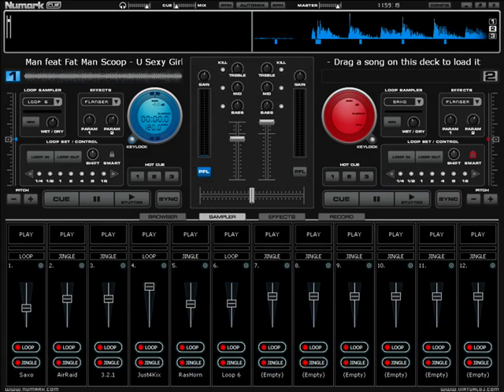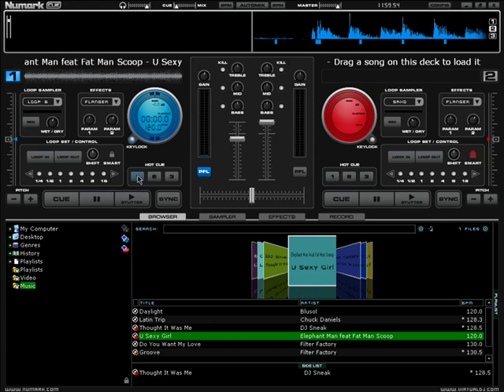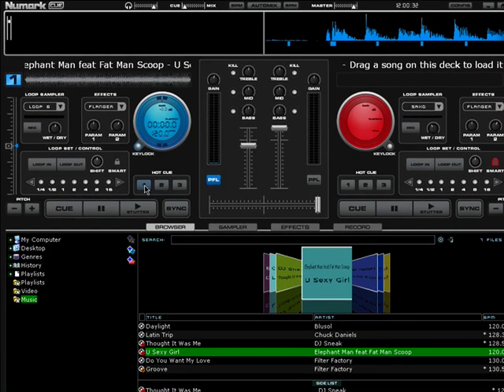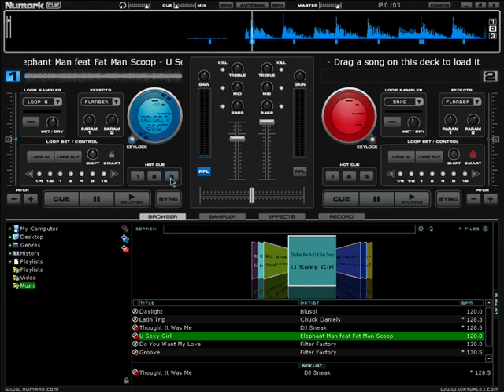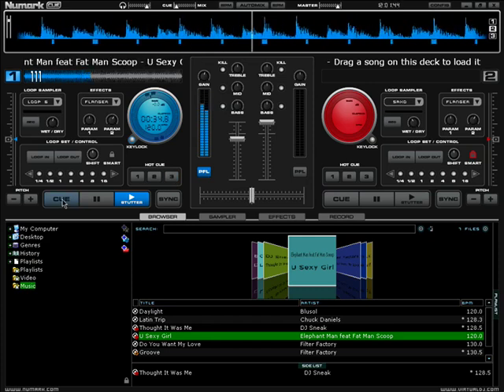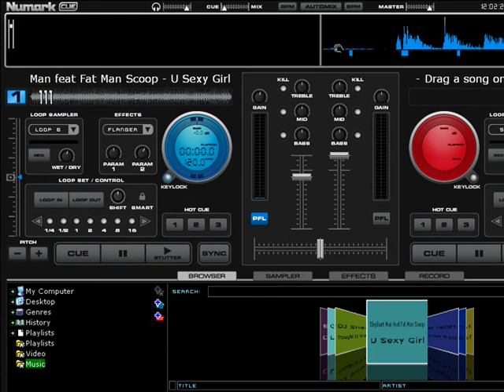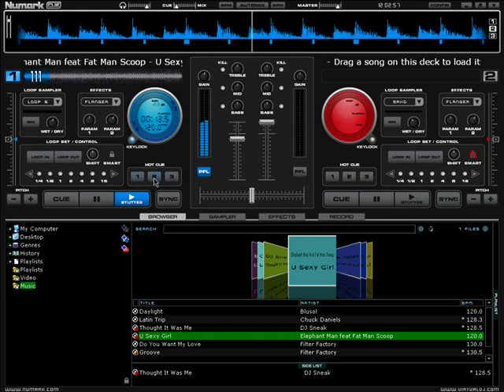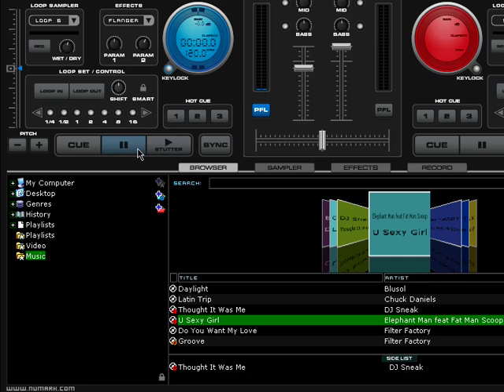How To Use The Numark Cue Hot Cue Feature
A quick and dirty tutorial on the hot cue feature inside the Numark Cue DJ software.

More DJ Gear
DJ Mixers
DJ Turntables
DJ Speakers
DJ Headphones
DJ Controllers
DJ Laptop Stand
DJ Cases